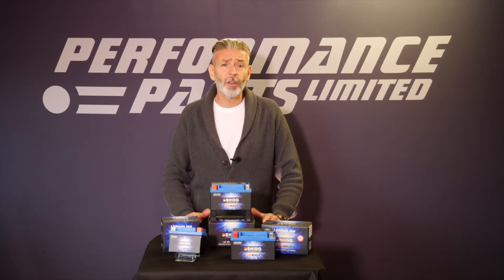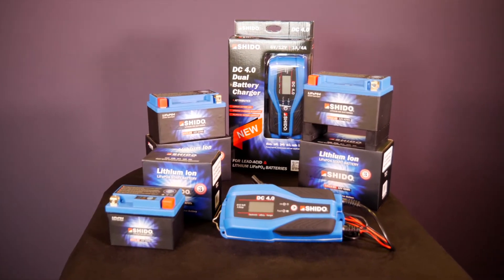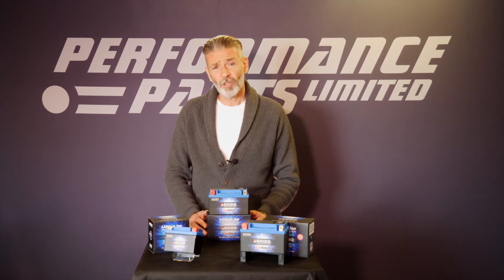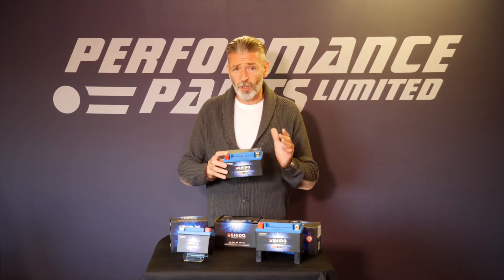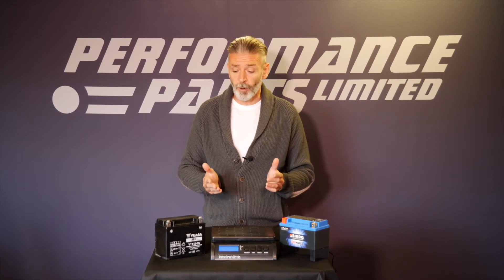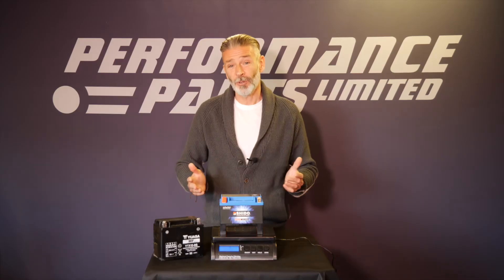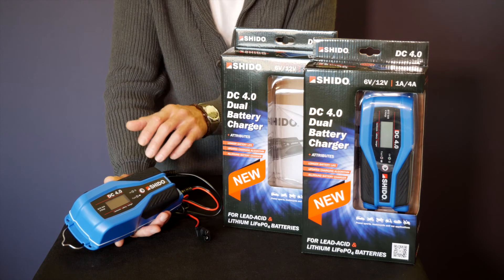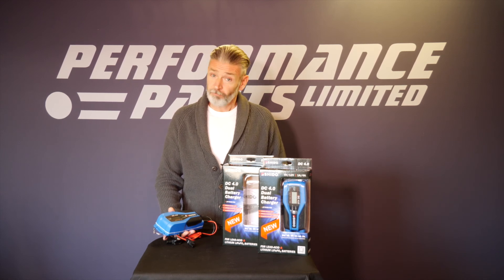SHIDO Lithium Ion Batteries & Chargers - How much weight saving?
Andy takes you through the range of SHIDO LI batteries and demonstrates all the features and benefits of including the 'real world' weight saving of Lithium Ion over traditional lead-acid batteries.

You will also learn about which charger to use and why.

You can view the range of SHIDO products available for your motorcycle